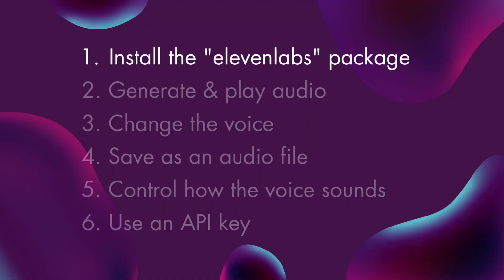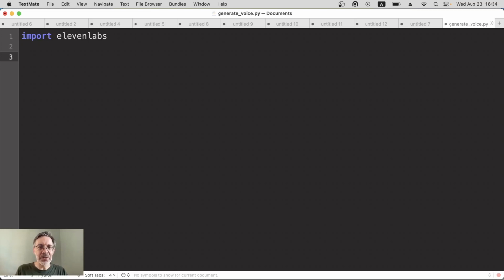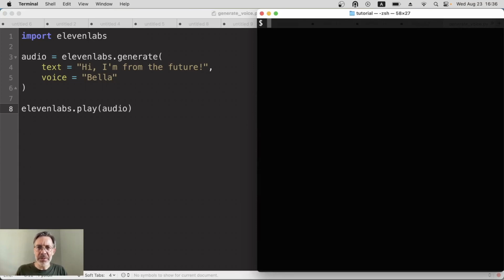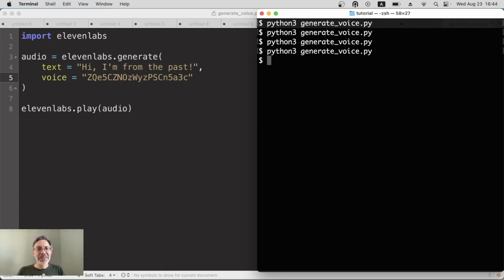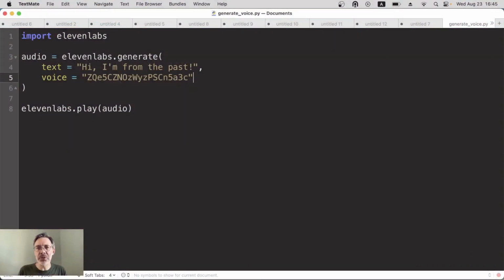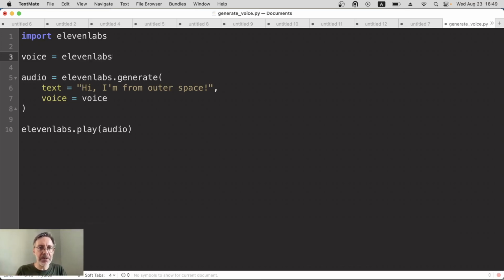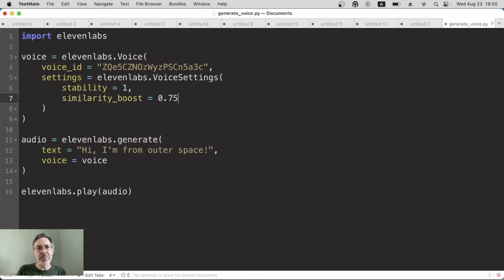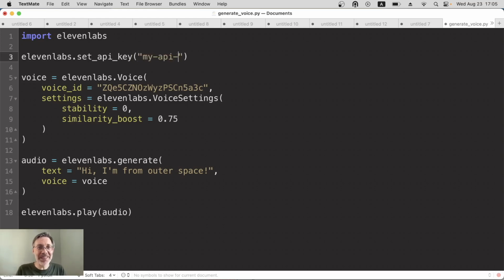How to use the ElevenLabs API Python text to speech best Tutorial!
A beginner-friendly tutorial showing how to generate voice output with Python using the ElevenLabs API for TTS (text-to-speech). No account or API key is needed for the initial trial so you can run the code in this video for free fr.@PuppyCoding.